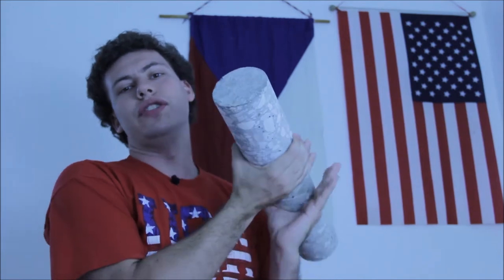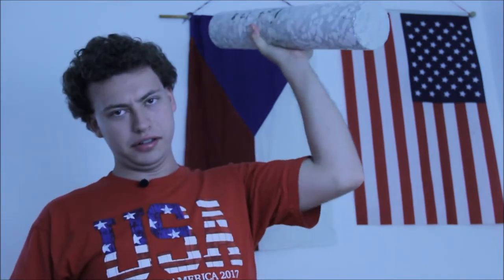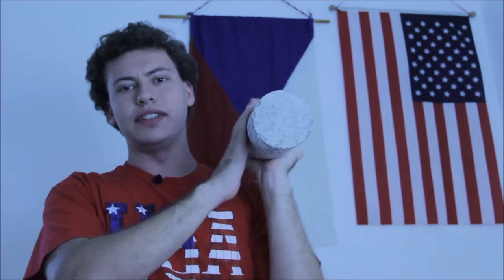Concrete bench press l Holy Fitness Games ep 1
Can I really do 75 reps with these beasts? Do I eat old jelly? Music The Arena by Lindsey Stirling.